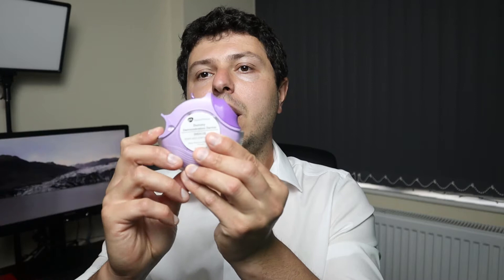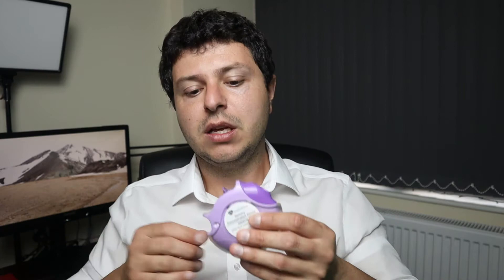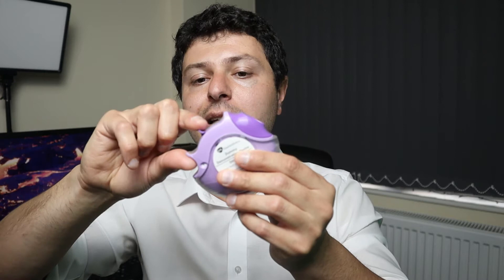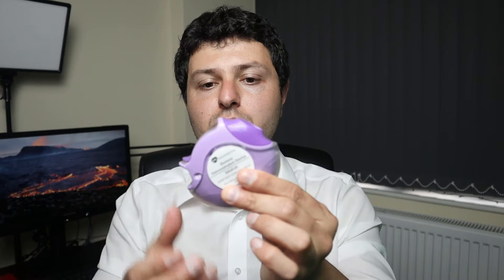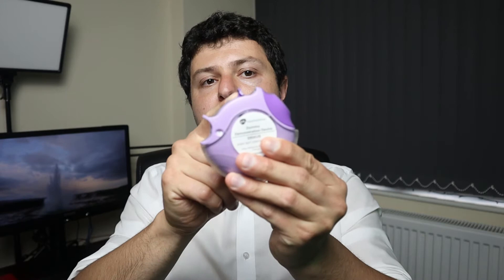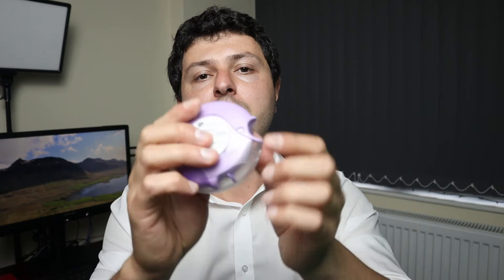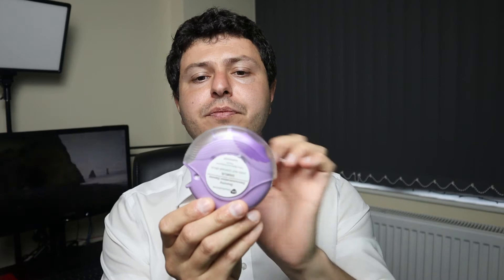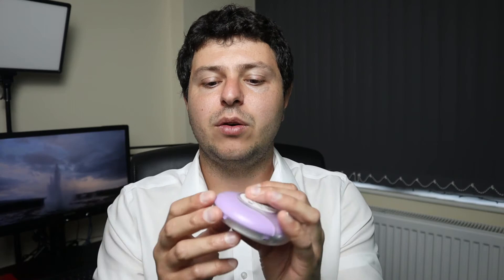DISKUS inhaler demonstration and review (Seretide)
How to use the DISKUS-style inhalers, such as Seretide. The Diskus device has been available for a long time and is very well established. I review information about the medication it contains, how it is used (including a practical demonstration), common inhaler technique errors and other important tips to get the most benefit out of your Diskus inhaler.

✔️Videos on my channel are free to watch, but your support is very appreciated! A "virtual" coffee (latte, espresso or even decaf) helps a lot☕